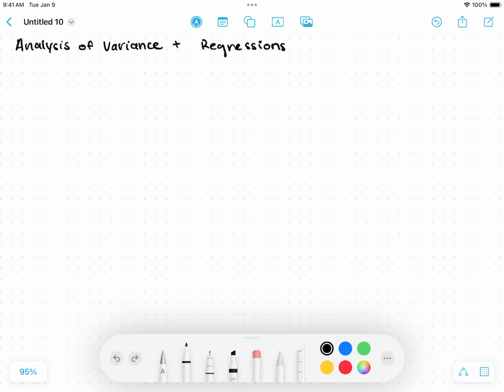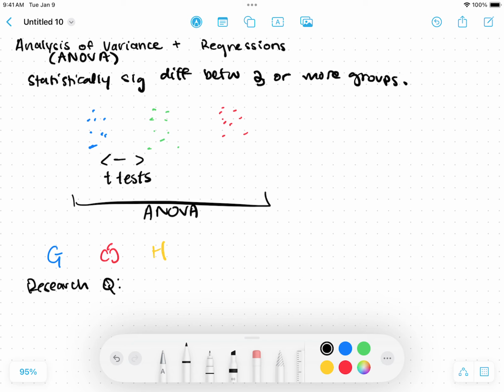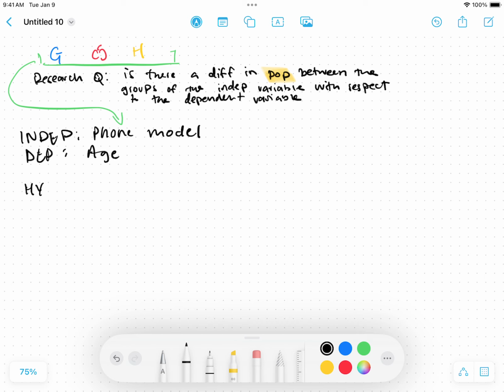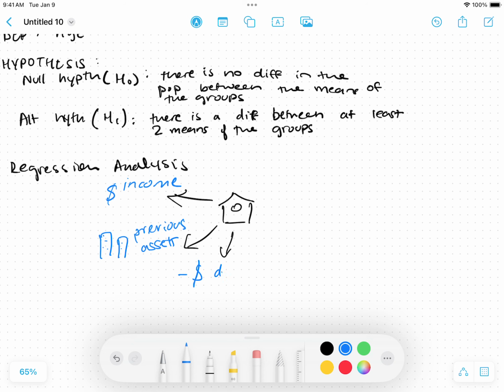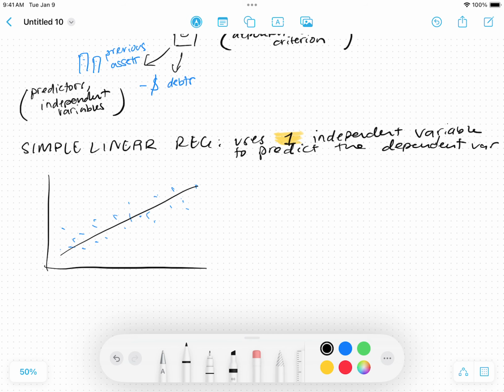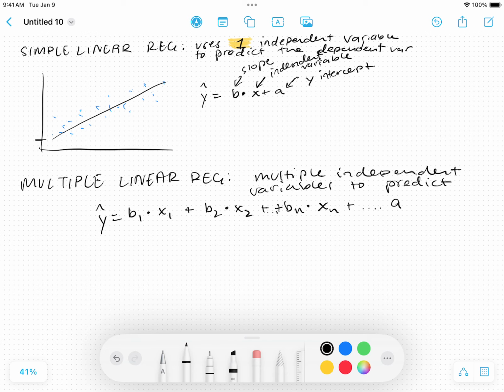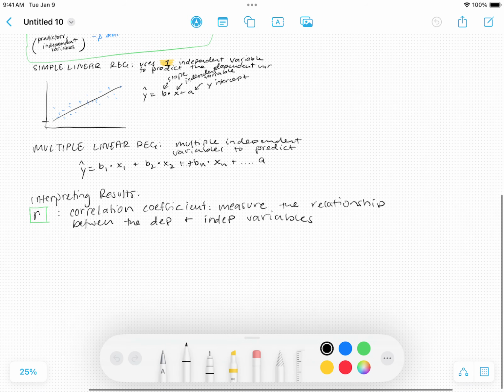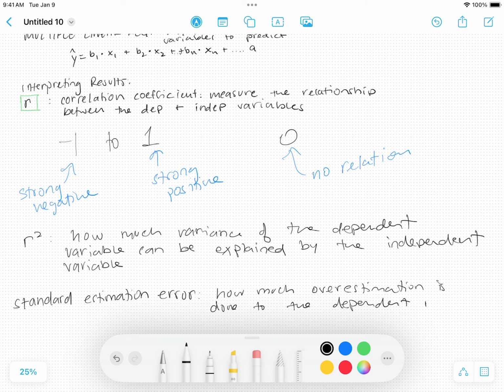Analysis of Variance and Linear Regression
Topics of discussion:
1. Analysis of Variance (ANOVA)
2. Null Hypothesis (H0) and Alternative Hypothesis (H1)
3. Regression Analysis (variables: dependent variable criterion, predictors)
4. Simple Linear Regression
5. Multiple Linear Regression
6. Interpreting results (correlation coefficient, coefficient of determination, standard estimation error)